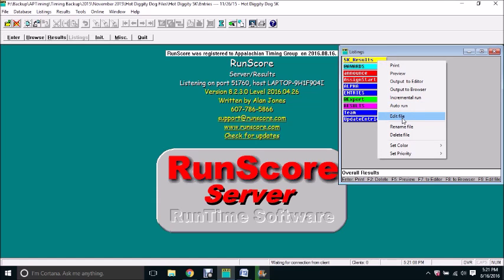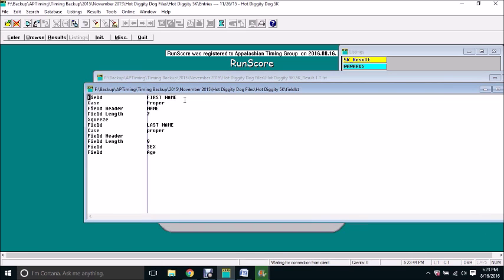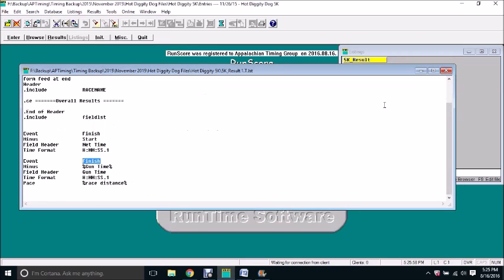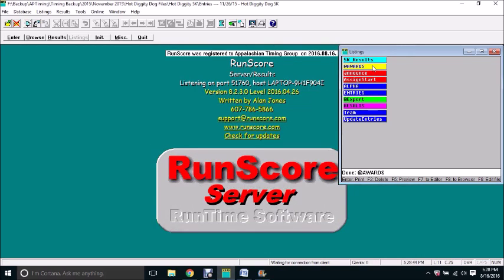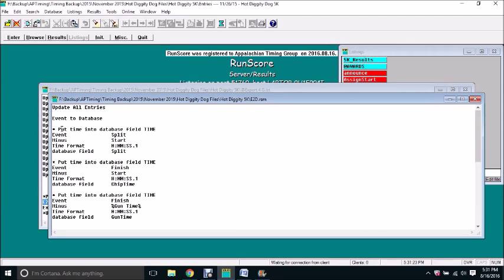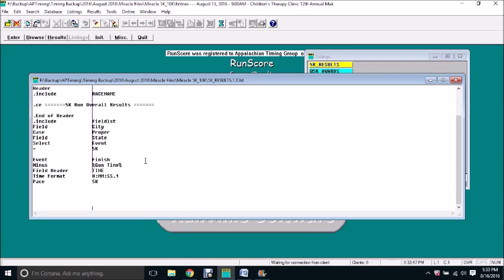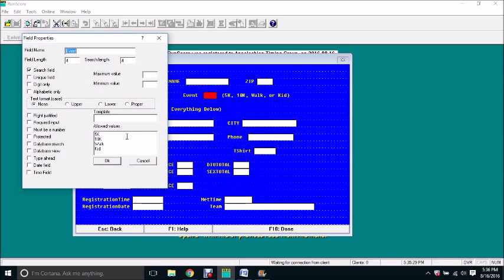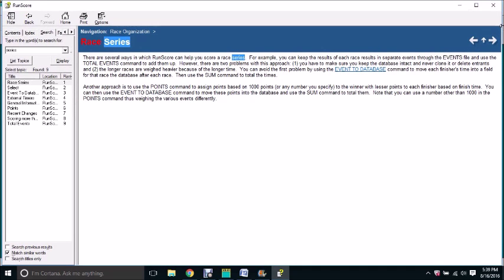9. Editing files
Editing files